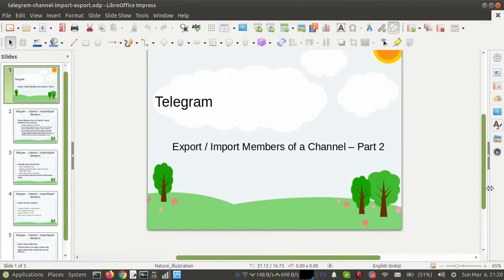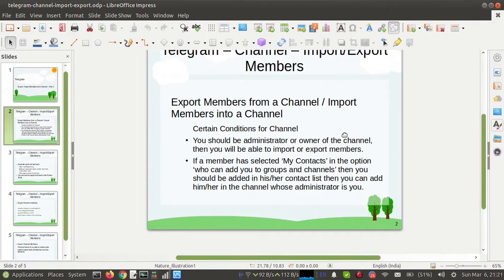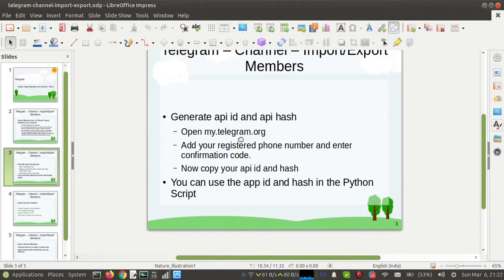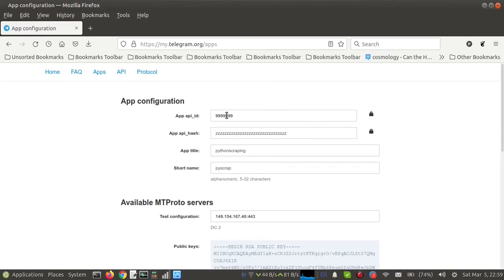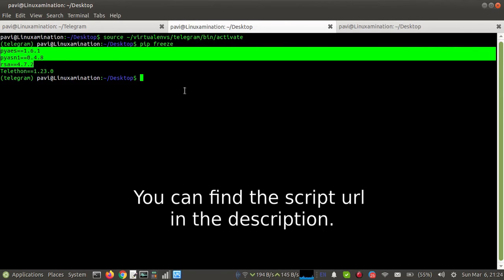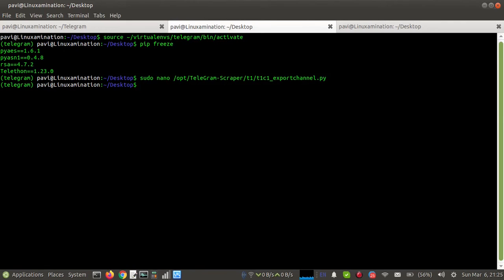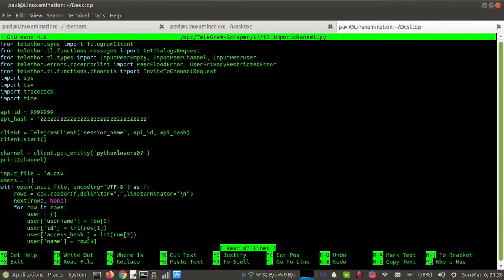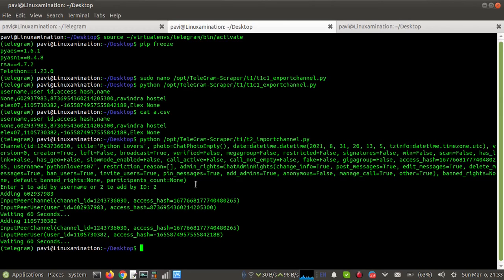Telegram Channel - Import and Export Members - Part 2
Telegram Channel Import members
Telegram Channel Export Members
Telegram Export members from a Channel
Telegram import members into a Channel
Telegram add members into Channel
Telegram export members script
Telegram import members script
Telegram Channel Import / Export script
Telegram add members to channel
telegram add members to channel script
telegram add members to channel software
telegram download members list
telegram members csv file
telegram copy members to file

Telegram import export members python script
Telegram import members python script
Telegram export members python script